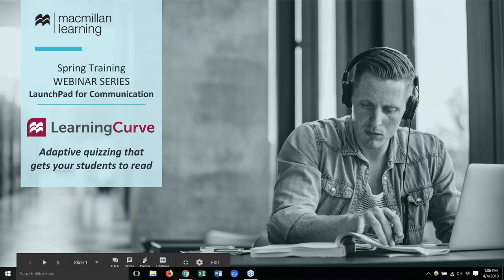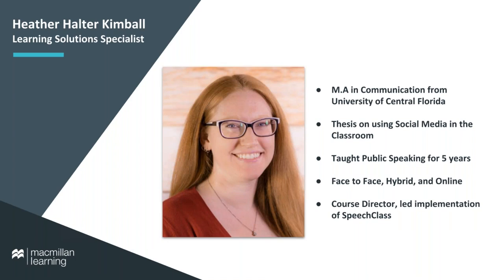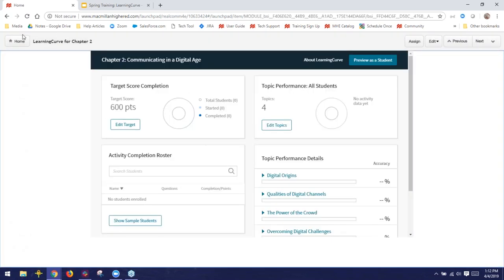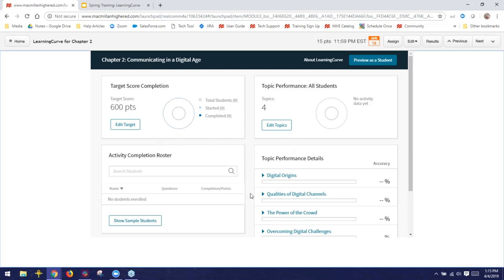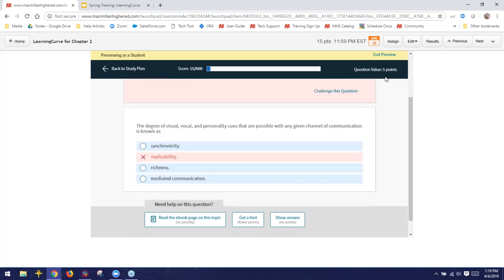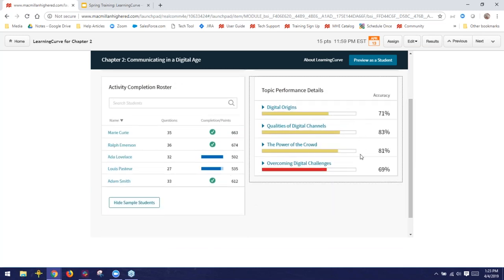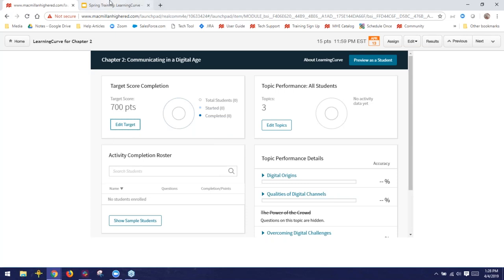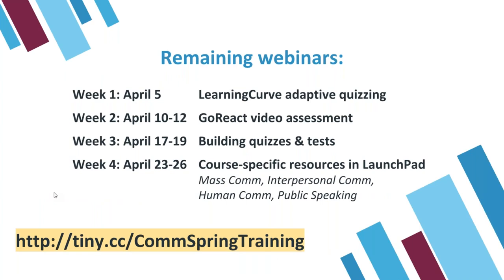LearningCurve in LaunchPad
Adaptive quizzing that gets your students to read

Brief & Practical
Led by Heather Halter Kimball, Macmillan team member and former Communication instructor, this webinar will feature a 15-minute demo and 15 minutes for Q&A.

Organizer: Amy Haines
Panelist: Heather Halter Kimball

**WE DO MORE SO YOU CAN ACHIEVE MORE**